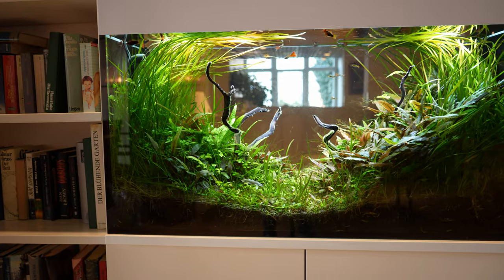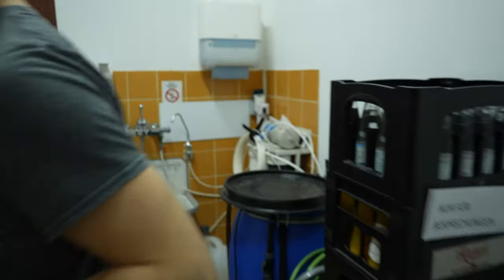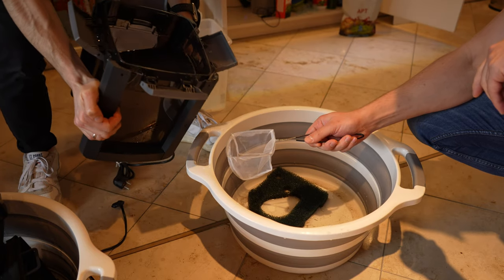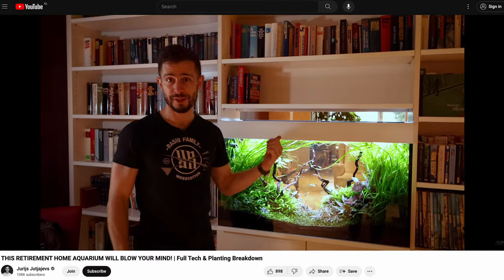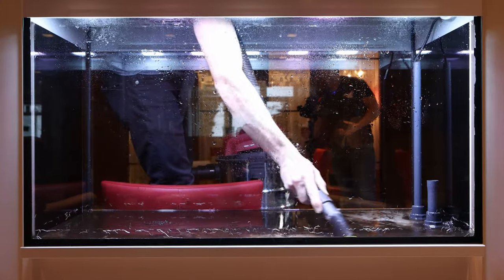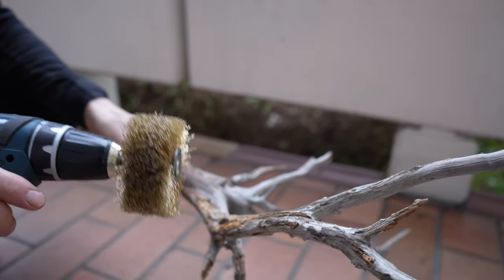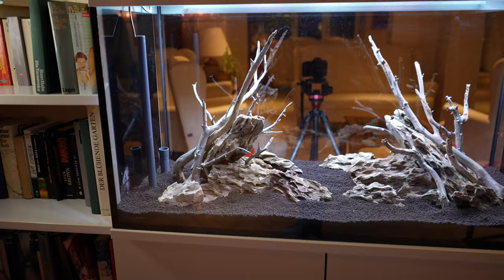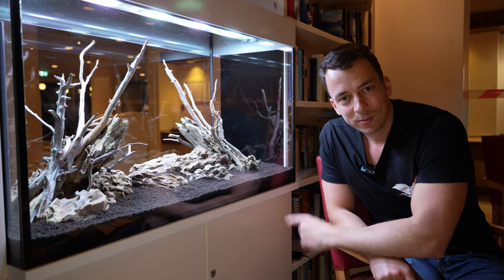WE TRANSFORMED THIS ROOM DIVIDER AQUARIUM! EPIC RESCAPE W/@JurijsJutjajevs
In this video me and @JurijsJutjajevs are rescaping a room divider aquarium!